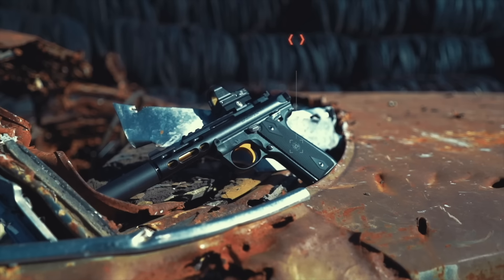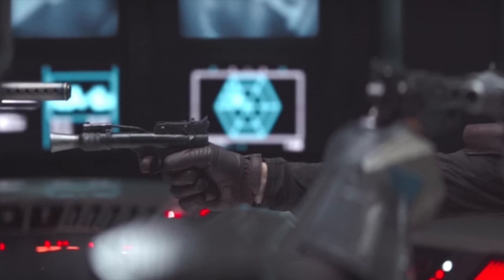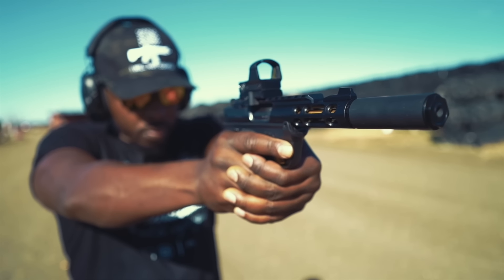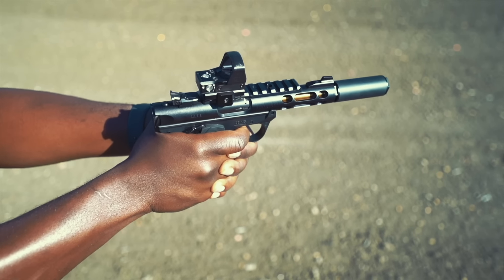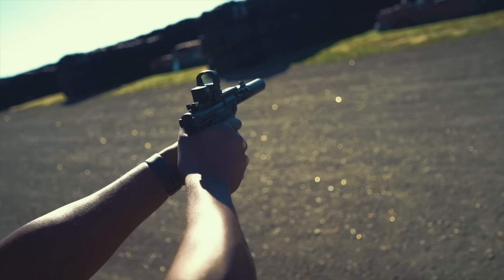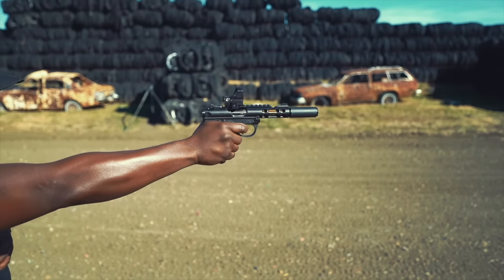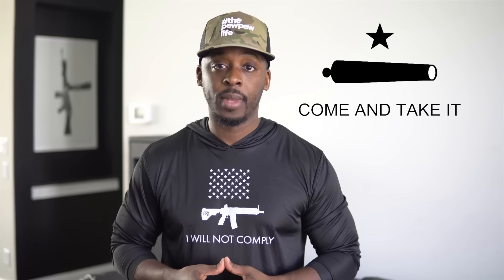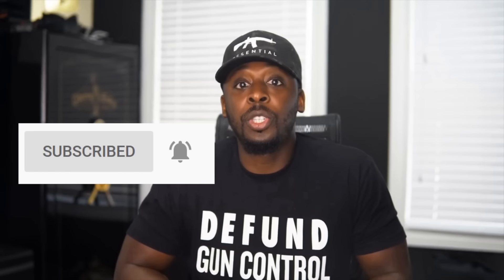The One Gun Everyone Should Own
.22LR

Everyone should have at least one .22LR gun in their collection. It's arguably one of the most fun rounds to shoot considering it recoils like a pussy cat but is still very much lethal. I have nothing against paintball or airsoft but there is something about a lethal round that shoots as soft as a paintball or airsoft gun that makes it that much cooler.

Not to mention it's generally cheap and easy to find except when the country is dealing with one of the biggest ammo shortages in the history of mankind.

Right now in the gun industry, there's what I like to call a Tactical Kardashian Effect. Much the same way every Instagram model looks like some variation of Kim Kardashian there was a time where every gun kinda sorta maybe just a little... looked KINDA LIKE A Glock.

The Mark IV on the other hand looks like a gun that Bill burr would use as his character in The Mandalorian, except those are Ruger MARK III's.

The features on the MARK IV 22/45 Lite just make shooting a .22 out of a handgun that much more enjoyable.  It has a fixed front sight with an adjustable rear iron sight, which is useless to me because the Picatinny rail that comes on the guns lets me put red dots like the Leupold Delta Point Pro on it.

I don't care how you feel about red dots on handguns, if nothing, shooting a handgun with a red dot on it is fun when you're not trying to be action Jackson and just shooting for the pleasure of shooting.

The way the MARK IV shoots is the main reason why I believe everyone should have at least one Mark IV in their collection.

When I was filming this video I wasn't in the best of moods. I was stressed out and my allergies were driving me crazy, but while I shooting the Mark IV I seeming forgot about all of the things that were bothering me.

I've always said the 1911 is one of the most ergonomic handguns on the planet. Which in turn makes the Mark IV one of the most ergonomic guns on the planet because the grip and grip angle is very much like 1911.

The grip itself is pretty simple but sometimes less is more and here less is a lot more. Sure there the 22 doesn't have a lot of recoils but the ergonomics of the grip still stood out to me.

Long story short, everyone should own the Ruger Mark 4 because it makes you happy.

Honestly, shooting any of my guns makes me happy, even the Ruger super red hawk Alaskan and that thing is terrifying.

It's the way the Mark IV makes you happy. It sneaks up on you. One min you're plinking away and the next you're grinning from ear to ear because the gun feels so great in your hands.

The trigger pull is smooth and predictable, the suppressor mitigates all the concussions and noise so you can clearly hear the bullet careen against the steel target, and its low recoil coupled with a red dot just makes it feel like you're playing a first-person shooter with auto-aim.

In a perfect world,  you'd wake up, make your breakfast and a cup of coffee, grab your Mark IV, sit on your deck with an awesome view and just plink away until your heart was content.